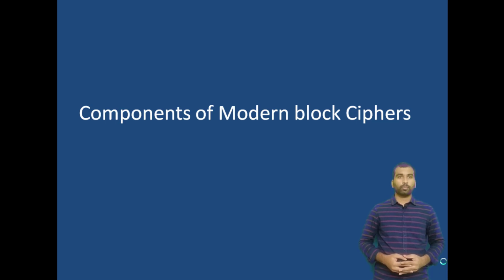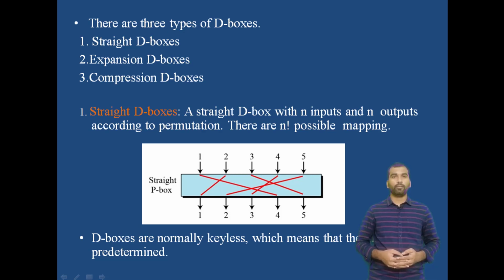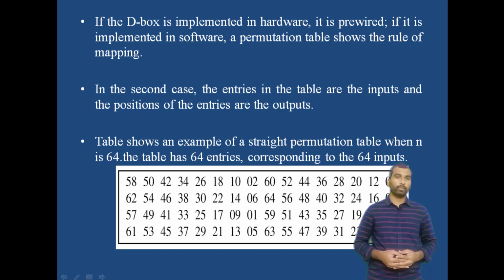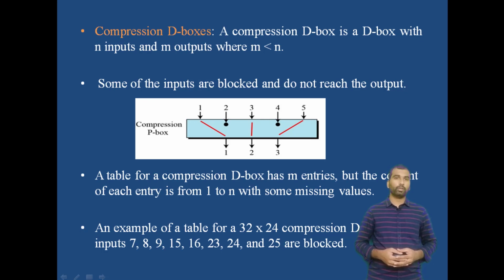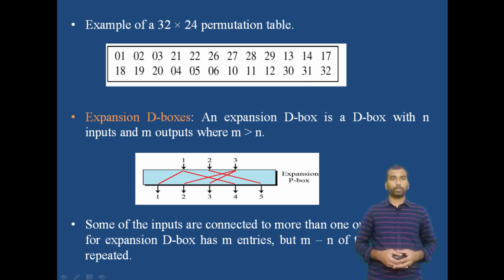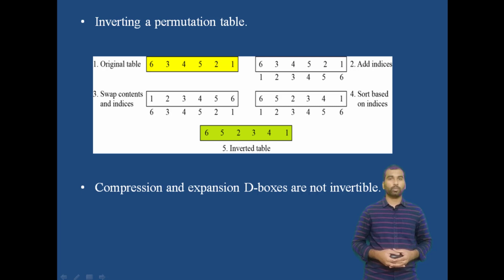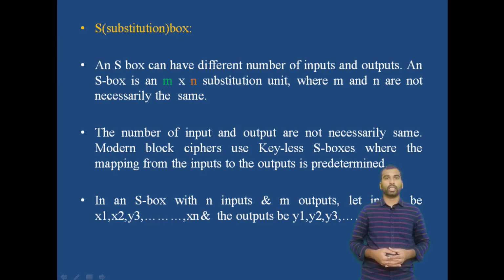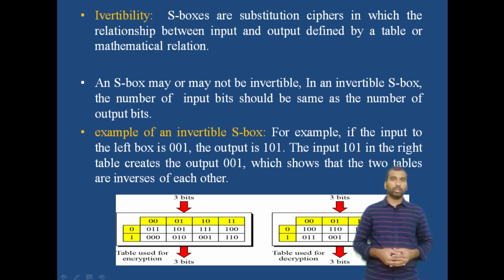Cryptography and Network Security - Components of Modern Block Cipher